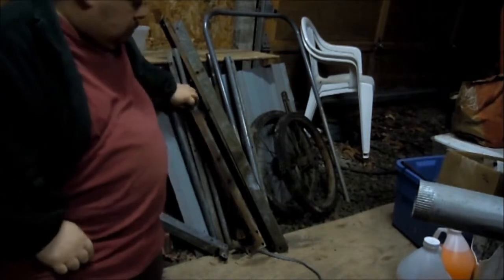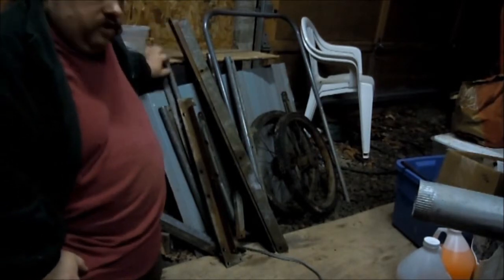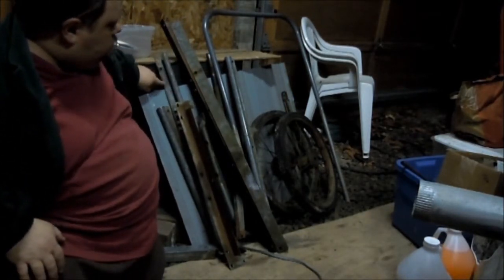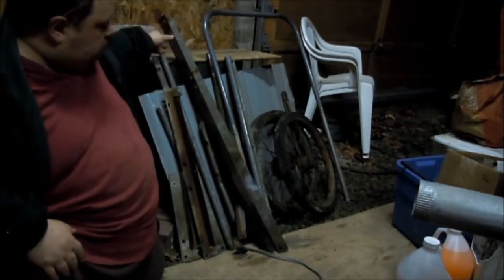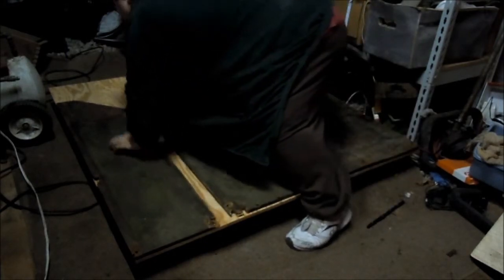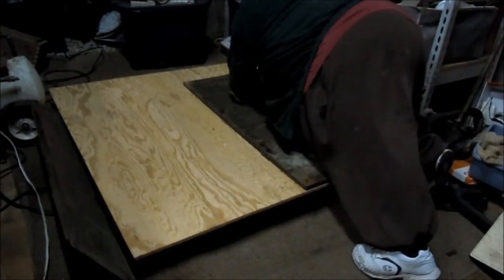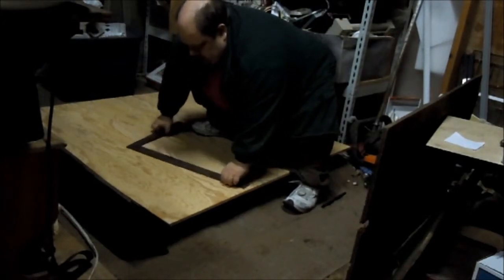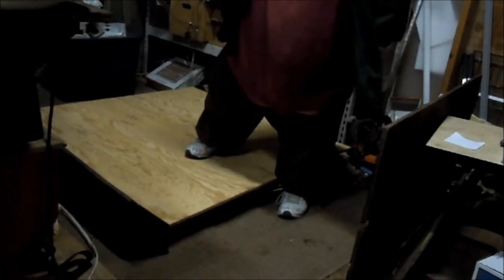Garden Way Cart Rebuild - Part 5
Grinding off the T-nuts, drilled some of them out, all in pieces now, boiled linseed oil for rust prevention, cutting the new wood using the old as a pattern.